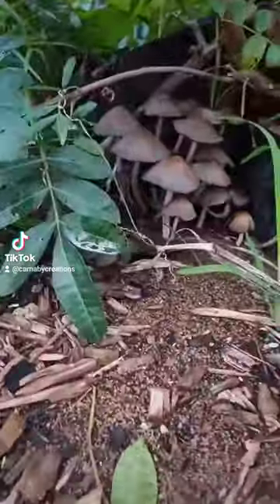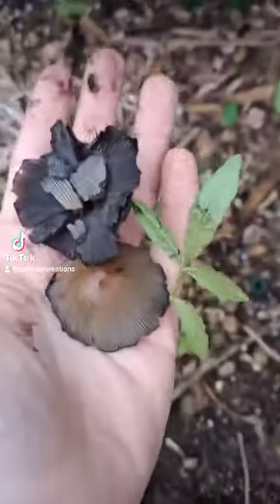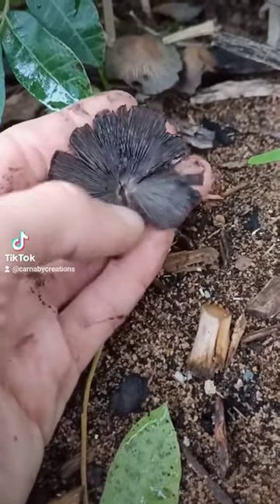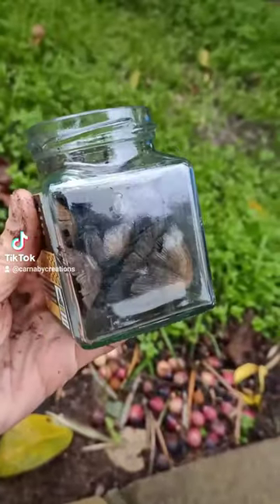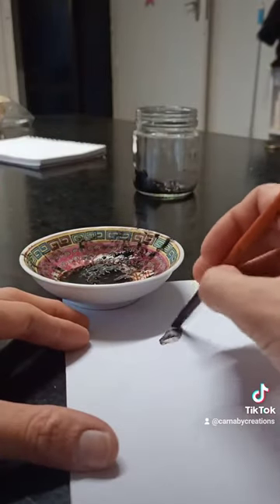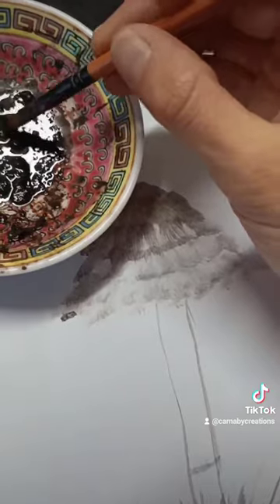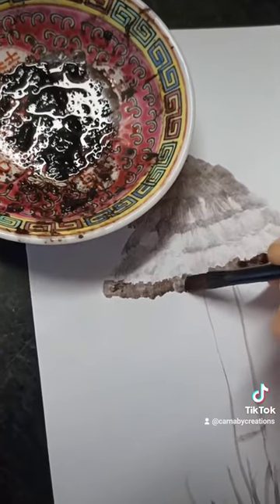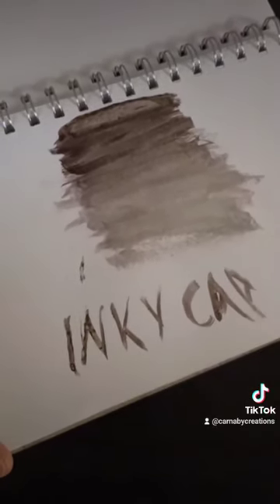HOW TO MAKE INK FROM MUSHROOMS - a quick guide to making ink from inky cap mushrooms 🍄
How to make ink, from inky cap mushrooms.

A quick guide of how to make ink from mushrooms, and what mushrooms to make ink from.

STEP 1: PICK MUSHROOMS
STEP 2: STORE & WAIT
STEP 3: CREATE YOUR MASTER PIECE

this is one of my favourite goblin/foraging activities! I make lots of mushroom creations, of you'd like to see my work you can find me on all of the below! Mush love 🖤